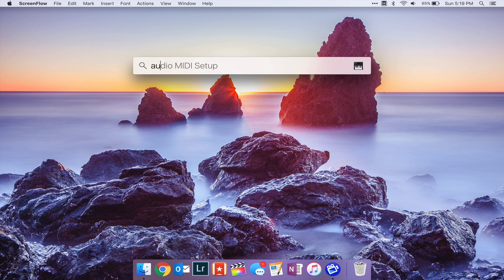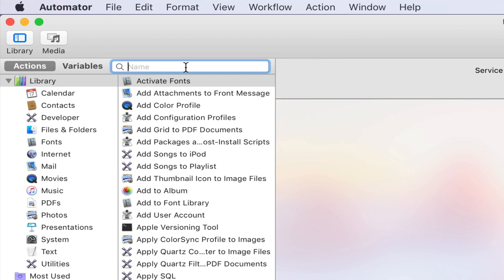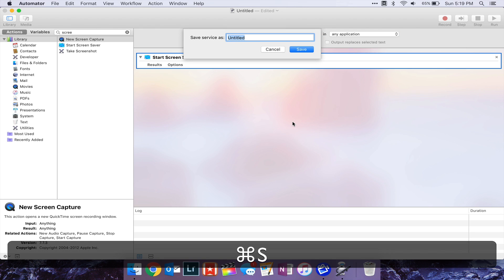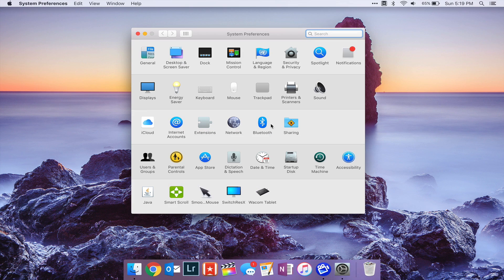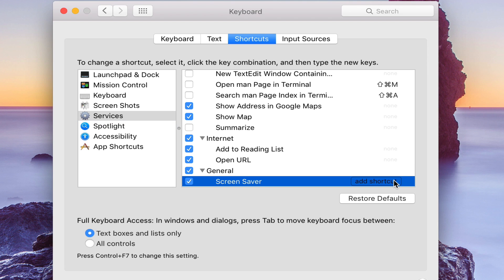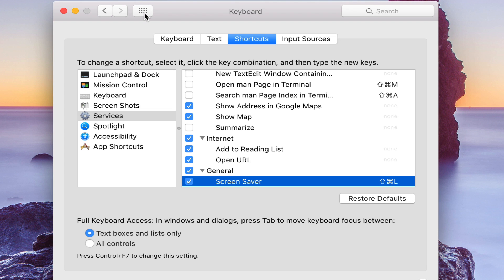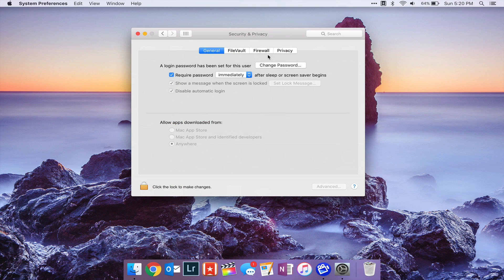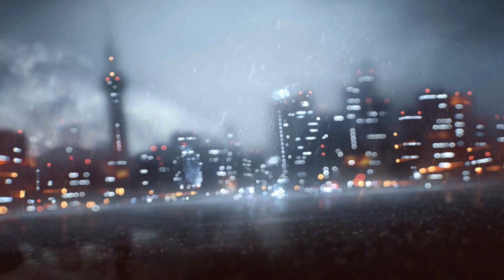Set a Lock Screen Keyboard Shortcut on Mac (Sort of...) - Mac Tutorial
In this video, I will run over how to set up a keyboard shortcut on your Mac that instantly locks your screen, similar to the way 'WIN + L' works on a Windows computer.

EDIT: My last video was view-botted, meaning I had to re-upload it, to avoid having a strike on my channel, due to the video being monetized. Sorry about that